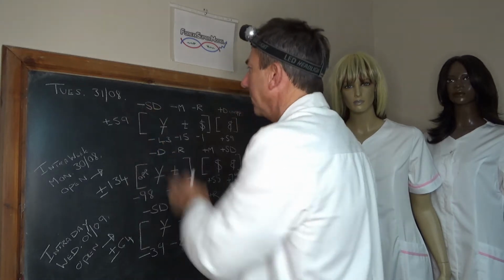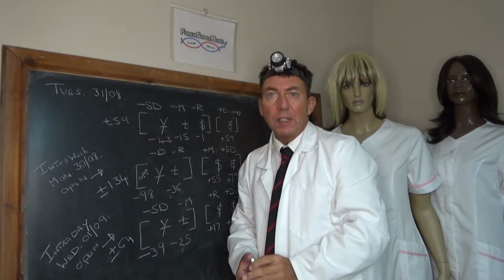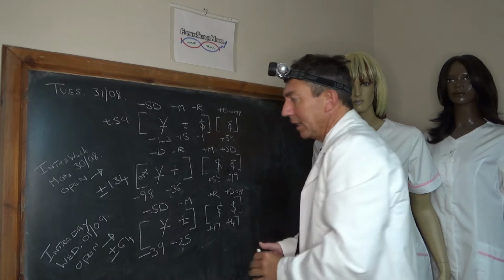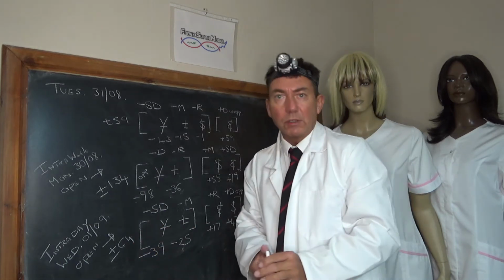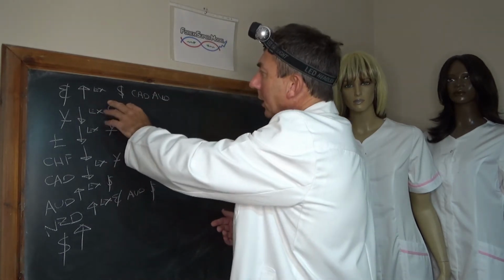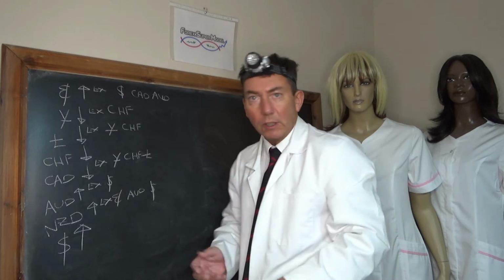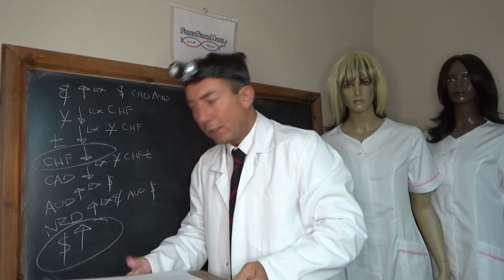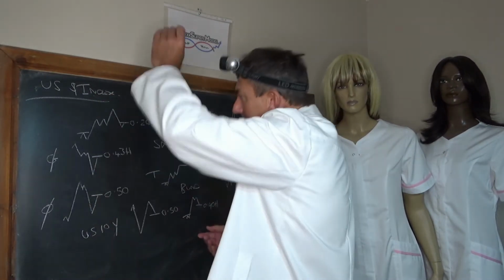Forex Super Model Daily Market Analysis Wednesday 01/09/21